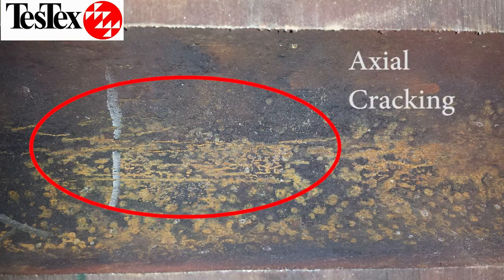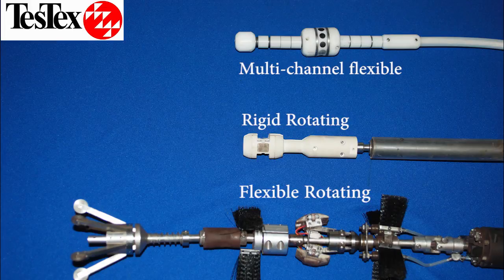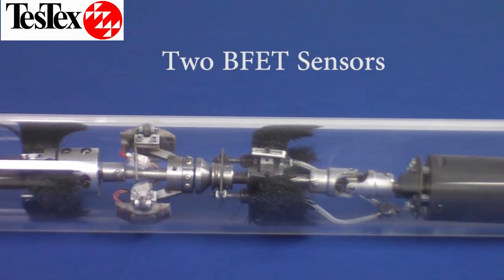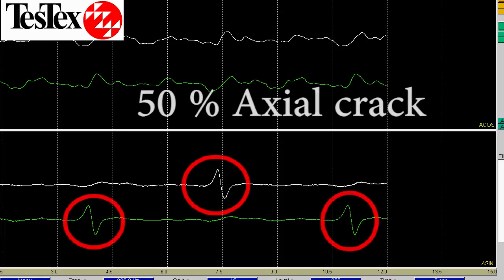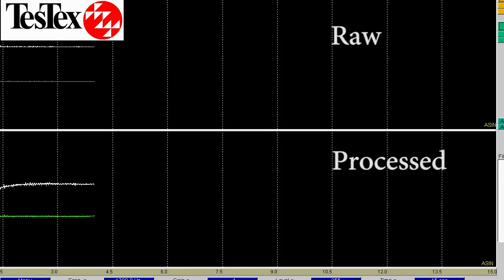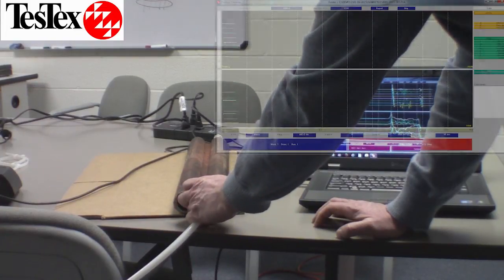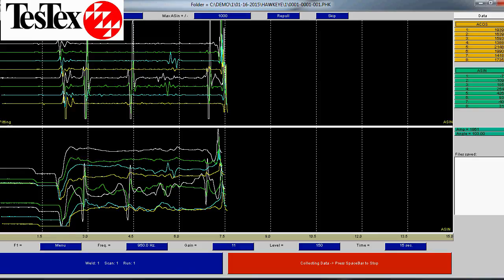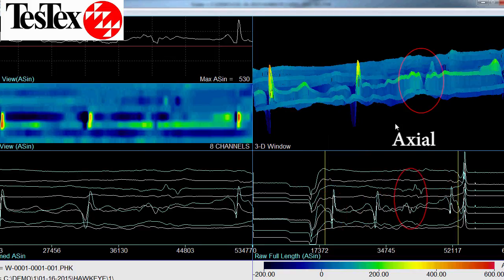Corrosion Fatigue Cracking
Corrosion Fatigue Cracking is the leading cause of boiler tube failures caused by tubes expanding and contracting near buckstays or other locations where the tube is not allowed to expand naturally.  Being able to detect these cracks in advance can prevent forced outages and lost revenue. TesTex's Solution Providers Group working in conjunction with several utility companies like Clifty Creek Generating Station (owned by AEP, Duke Energy, LG&E, and First Energy) has come up with a new set of testing tools designed to detect and size these types of flaws.